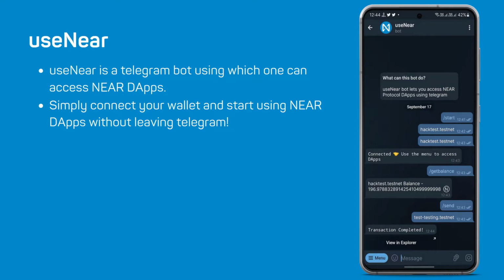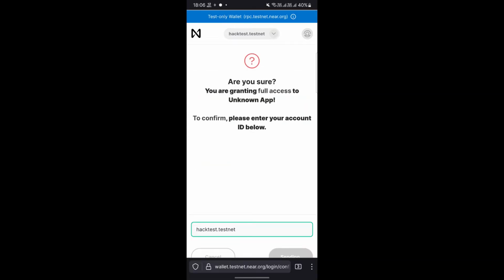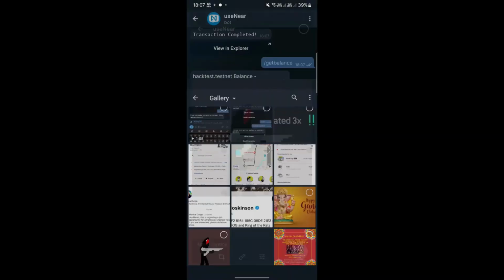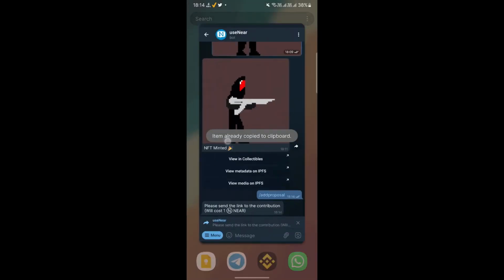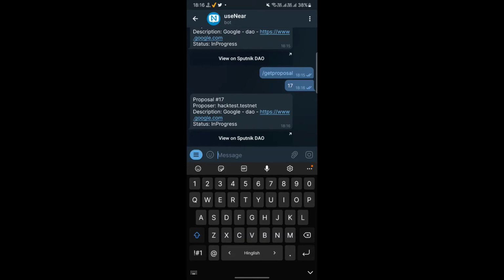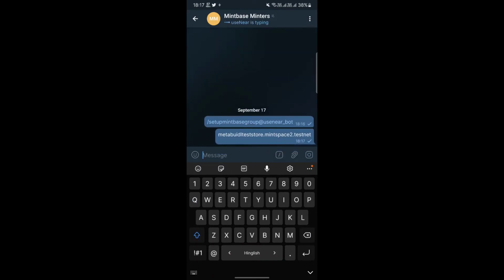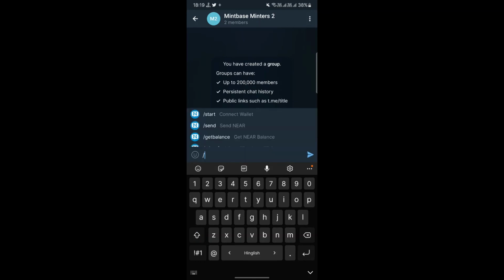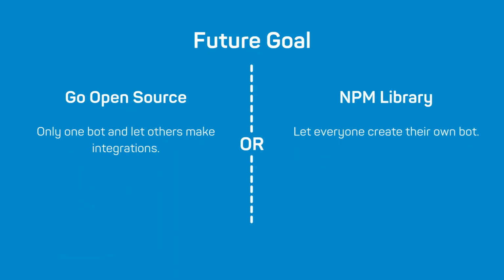useNear - Metabuidl Submission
useNear lets you use NEAR Protocol DApps directly from telegram.

Timestamps
00:00 - What is useNear?
00:27 - Supported Commands
01:17 - Trivial Commands Demo (Connect Wallet, Send Near, Check Balance)
03:15 - Minting NFT using NFT.Storage
04:16 - Viewing NFT under Collectibles section
04:30 - Viewing Metadata on IPFS
04:40 - Viewing Media on IPFS
05:00 - Adding Proposal to Sputnik DAO (Duplicate Proposal Attempt)
05:40 - Adding Proposal to Sputnik DAO
06:08 - Viewing Proposal on Sputnik DAO
06:44 - Get Proposal in Telegram
07:10 - Mintbase Group Setup
08:46 - Get Mints from Mintbase Store
09:13 - Joining Mintbase Group from Non Minter Profile
10:14 - Attempt to Setup Mintbase Group using Non Minter Profile
10:41 - Future Possibilties
11:54 - Future Goal

Supported Commands:-

/send - Send NEAR to accountID
/getBalance -Get Balance
/start - Connect NEAR Wallet

/mintnft - Mint NFT using NFT.storage
/transfernft - Transfer NFT to accountID
/getmynfts - Get your NFT's

/setupmintbasegroup - Setup a telegram group for mintbase store minters only
/getminters - Get Minters of a Mintbase store.
/getmints - Get things minted on the Mintbase store.

I created a testnet Sputnik DAO.

/addproposal - Add proposal to Near Week DAO
/getproposal - Get proposal from NEAR Week DAO

Future Possibilites
- Mint Paras NFT's directly from telegram
- Create Farms
- Swap Tokens
- Claim Rewards
- Get Farms Info

Sputnik DAO
- Add Members
- Vote on Proposal
- Reject Proposal
- Act on Proposal
- Make Bounty Proposal (also other types)
- Execute Bounty Payout

Mintbase
- Mint NFT from bot.
- List NFT for sale from bot.